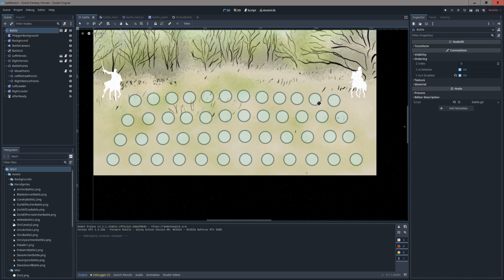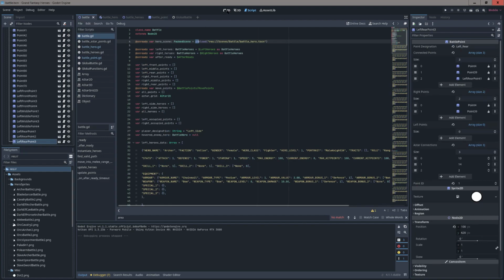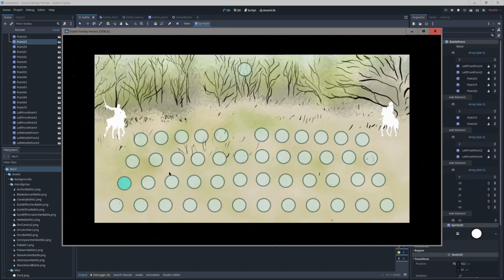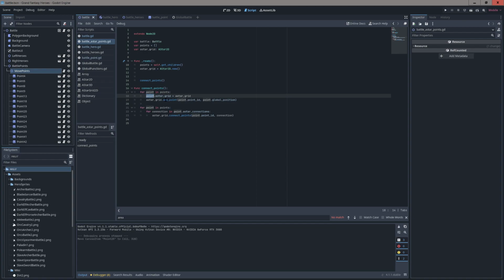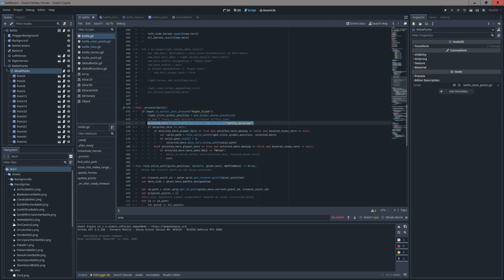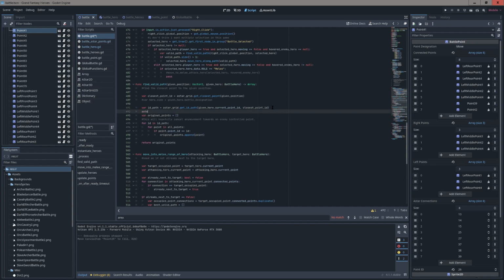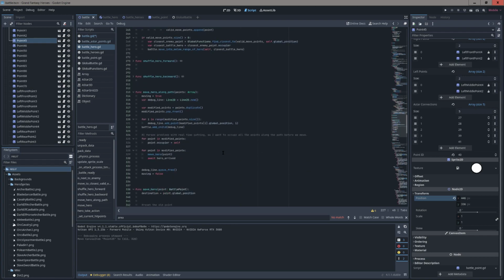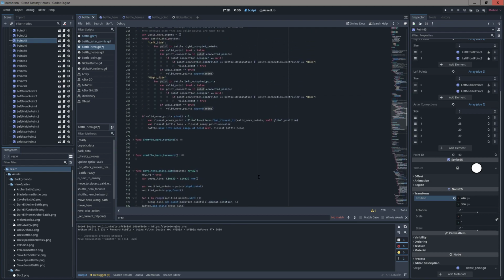How to make a custom AStar2D grid in Godot 4